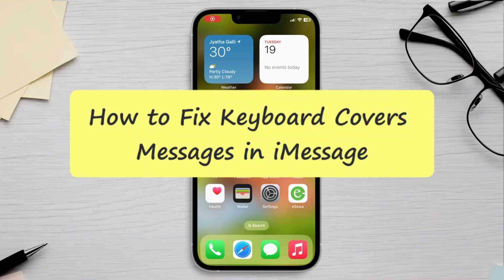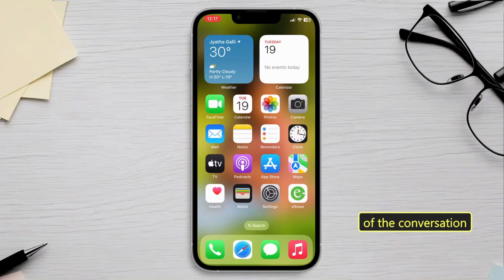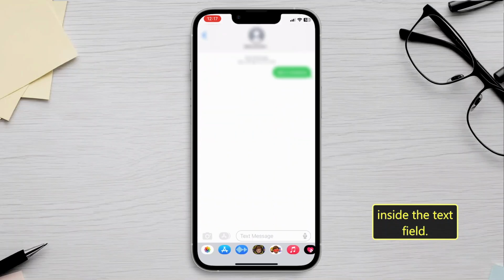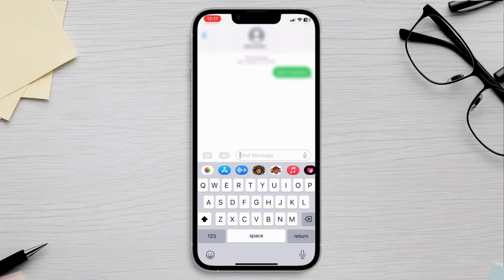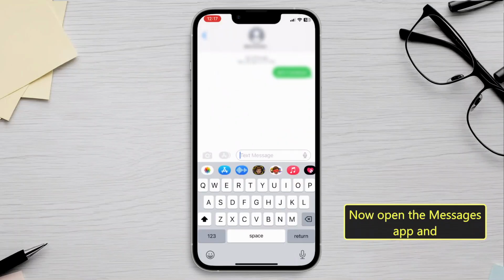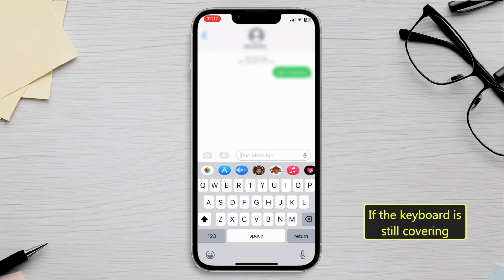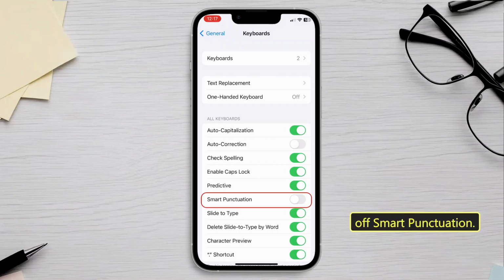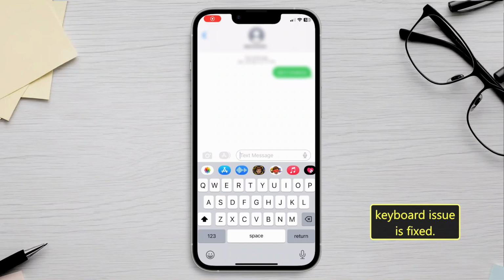How to Fix Keyboard Covers Messages in iMessage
Learn how to fix keyboard covers messages in iMessage with this easy step-by-step tutorial. Whether your iPhone keyboard hides messages while typing or causes display issues in chats, this guide will help you solve the problem quickly.

In this video, you'll discover how to fix keyboard covers messages in iMessage and how to stop the keyboard from covering messages on iPhone. You'll also learn how to fix iMessage keyboard bugs, resolve typing problems, and adjust iOS keyboard settings for smoother messaging in 2026.

Timestamps:
0:00 Introduction
0:18 Fixing iMessage Keyboard Issue